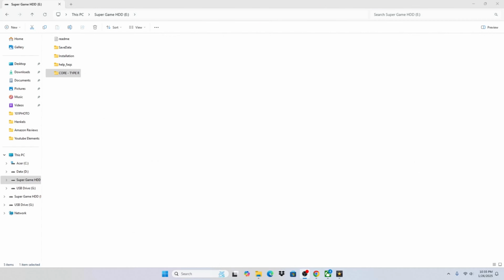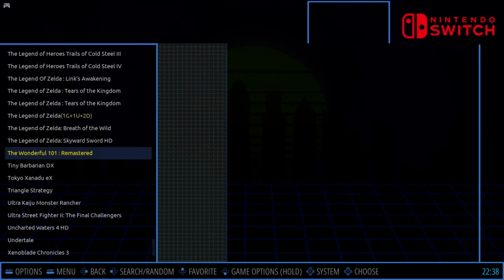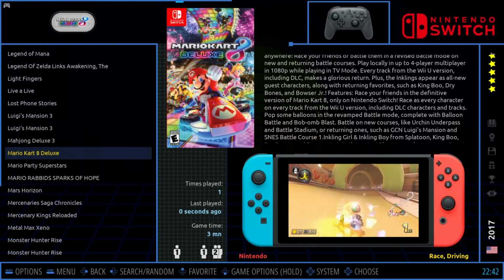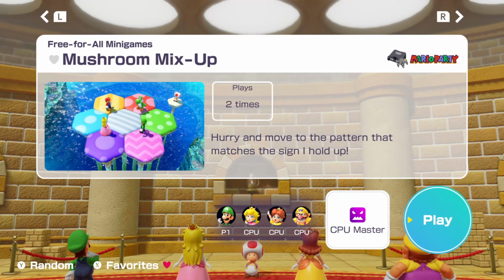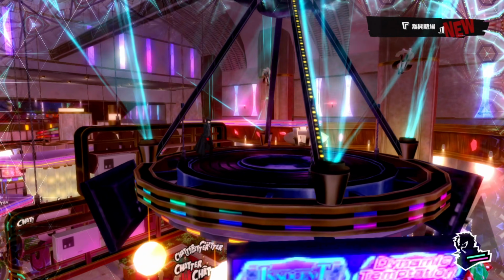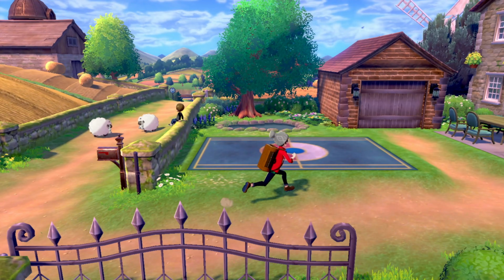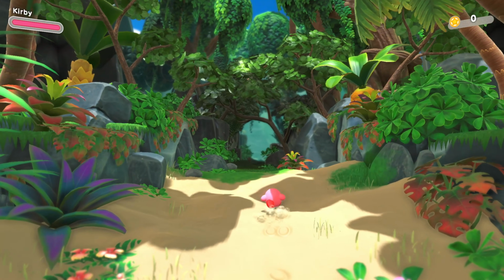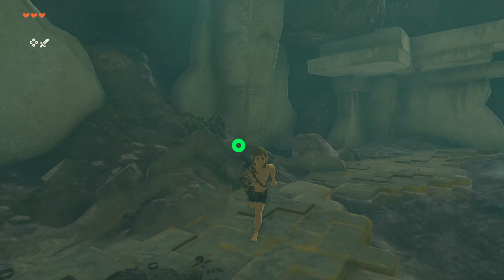REVIEW Kinhank 12TB Hard Drive | Launchbox - Retrobat - Playnite - Hyperspin | Aliexpress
Are you wondering how many Nintendo Switch games are on the 12TB hard drive from AliExpress? In this video, I answer a viewer's question by diving into the contents of the drive to see exactly what’s included. I'll show you how to navigate the ROM collection, highlight some of the most popular Switch games available, and give my thoughts on whether this drive is worth it for retro and modern gaming fans.

🔹 What's Inside the Drive? 📂
✅ Total number of Nintendo Switch games
✅ A look at the file structure and organization
✅ Notable games and hidden gems

📌 If you're thinking about picking up this drive, this video will help you decide if it’s the right choice for you!

00:00 Intro
01:14 How to find my roms on the Kinhank 12TB hard drive off Aliexpress
03:04 The ROM file you've specified does not exist - FIX
03:50 How to load a Switch game on Retrobat - Kinhank 12 TB hard drive
04:06 How to configure a controller on yuzu emulator - Switch emulator
05:10 Mario Kart 8 emulated in yuzu on the 12 TB HDD off Aliexpress
06:04 How to exit a game and retrobat on the 12 TB HDD off Aliexpress
06:40 What Switch games are included in the 12 TB HDD off Aliexpress
08:09 Mario Party Superstars emulated in Yuzu on the 12 TB HDD
10:04 Persona 4 Royal emulated in yuzu on the 12 TB HDD off Aliexpress
11:27 Pokemon Sword emulated in yuzu on the 12 TB HDD off Aliexpress
14:14 Donkey Kong Country Tropical Freeze emulated in yuzu - Aliexpress
16:00 Kirby Forgotten Land emulated in yuzu 12 TB HDD off Aliexpress
18:11 Tears of the Kingdom emulated in yuzu 12 TB HDD off aliexpress
20:45 Nintendo Switch games included in the 12 TB HDD off aliexpress